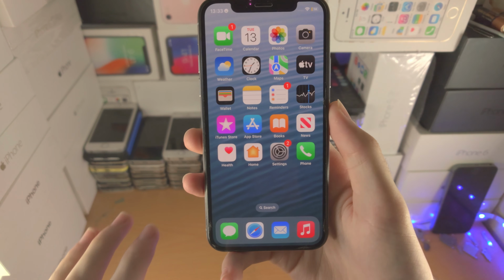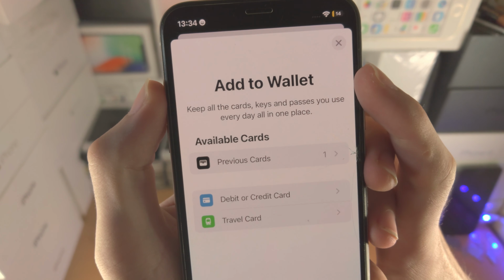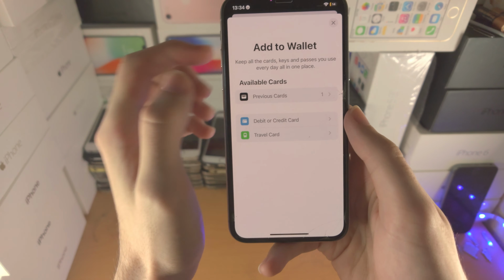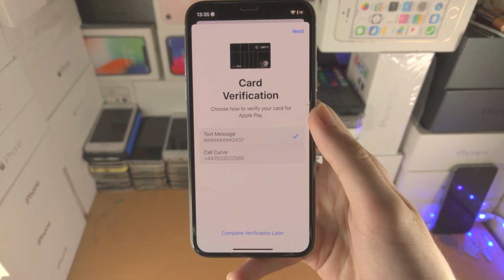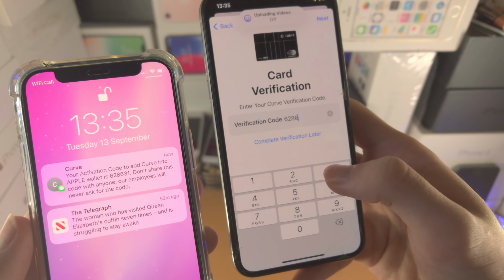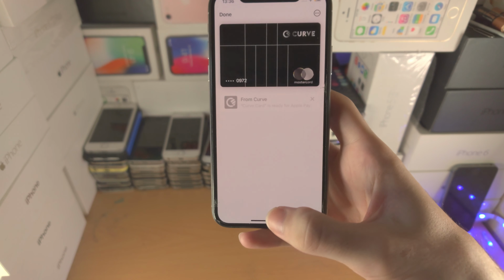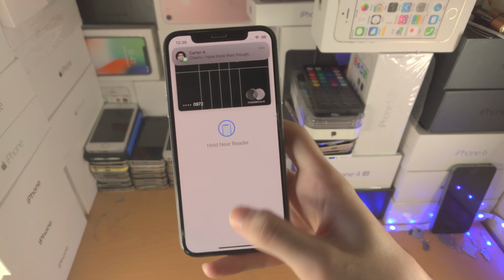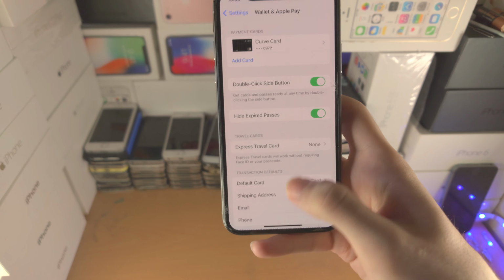How To Use iOS 16 Apple Pay!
iOS 16 Apple Pay | how to use Apple Pay on iOS 16! Do you own an iOS 16 iPhone and want to use Apple Pay? If so, this video is for you! I will teach you how to use iOS 16 Apple Pay in this tutorial. By the end of this guide, if you want to use the Apple Pay feature in iOS 16, you will be able to thanks to this guide.